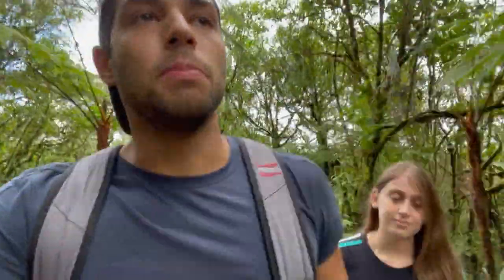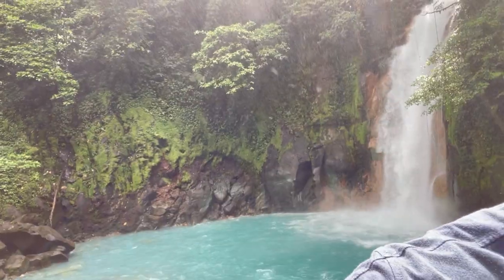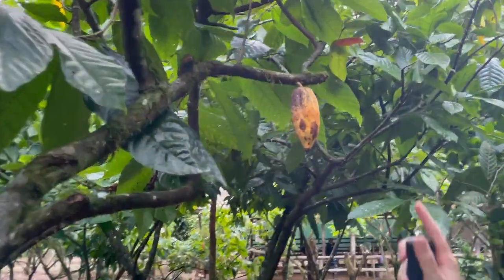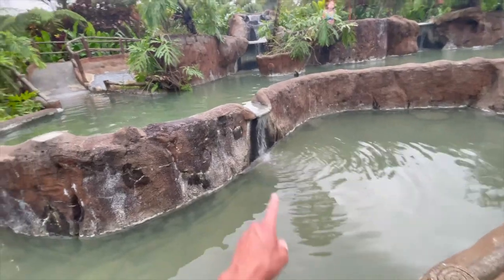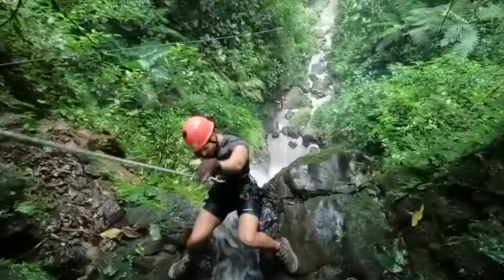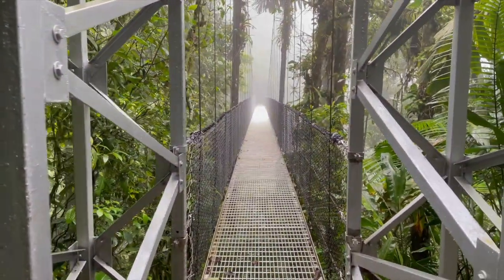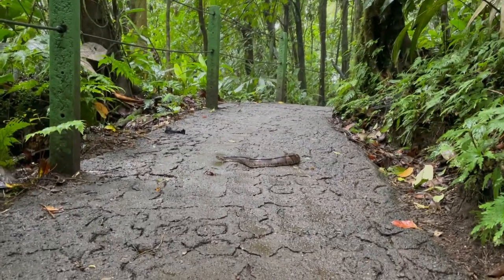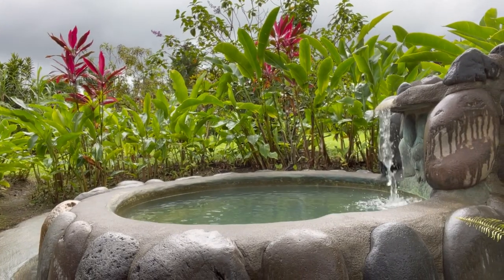EXPLORING COSTA RICA PART 2! l Couple Travel Vlog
Visiting Rio Celeste, rain forests, wildlife, the volcano, and more! You do not want to miss out on these activities!